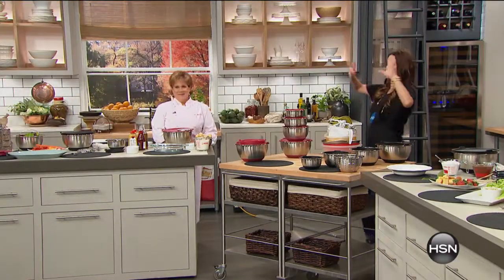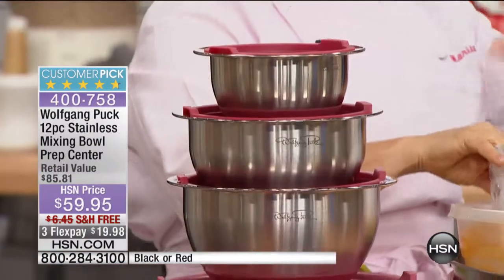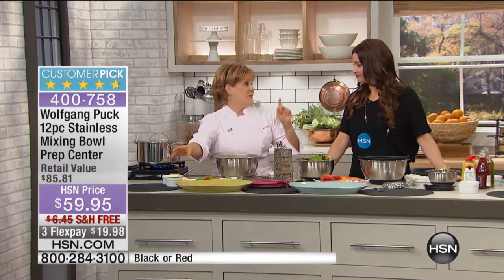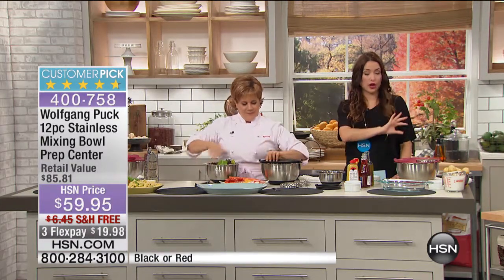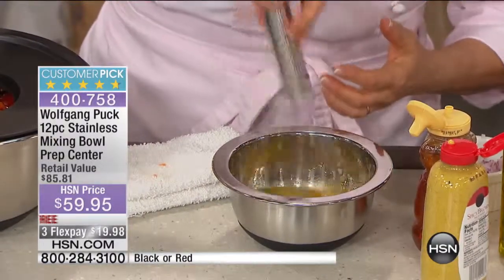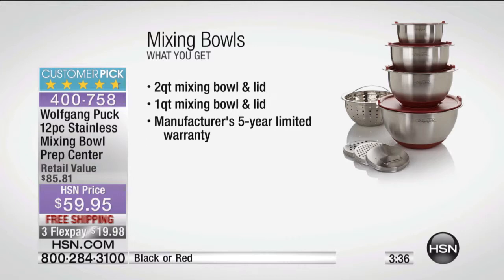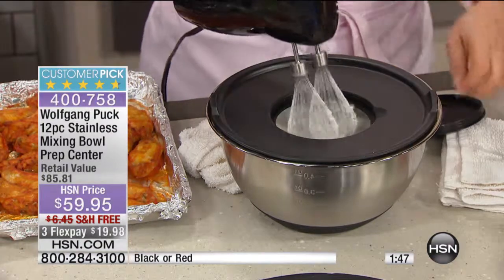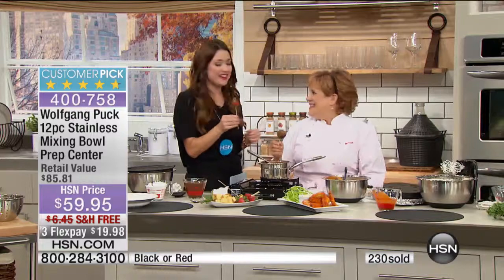Wolfgang Puck Bistro Elite 12pc Mixing Bowl Set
Wolfgang Puck Bistro Elite 12piece Stainless Mixing Bowl Set
Talk about Elite! Wolfgang loaded his updated mixing bowl set with cheffriendly features you won't want to live without. Three...